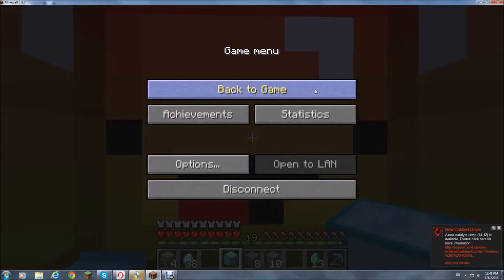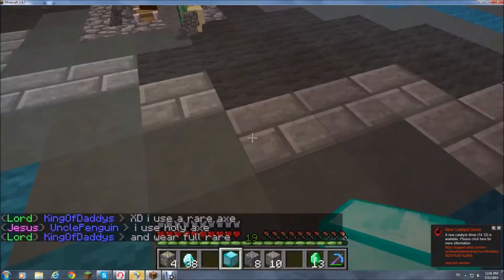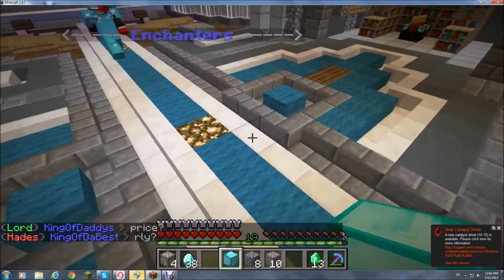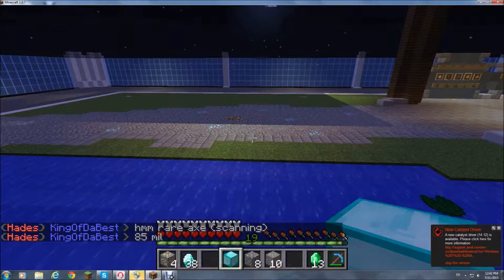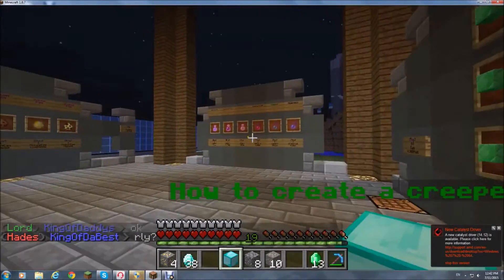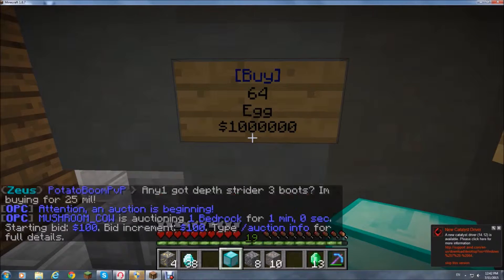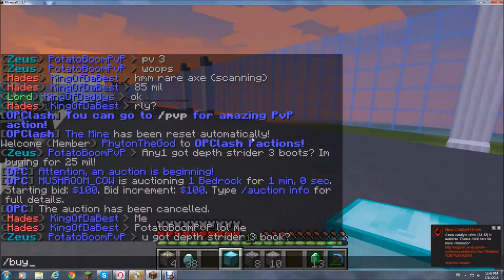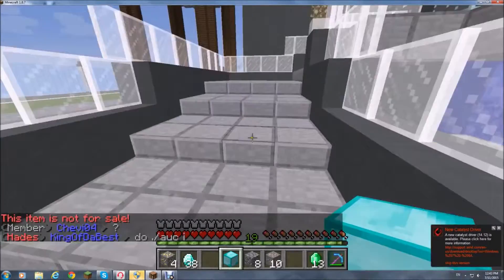Minecraft OP factions EP 1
Thanks to  GoldFitch Gaming  for editing the video for me thannk you for watching my first gaming video